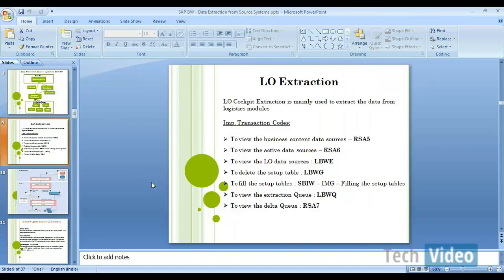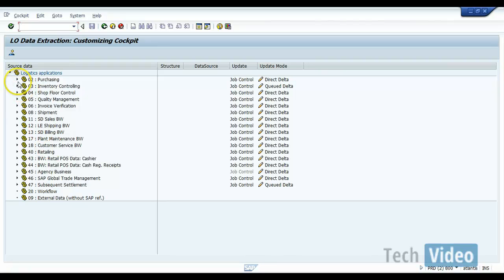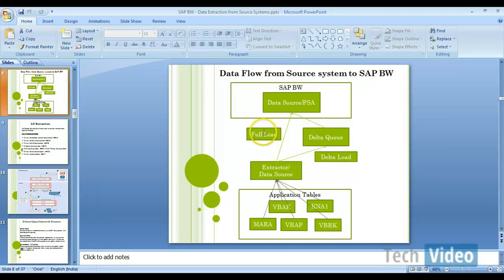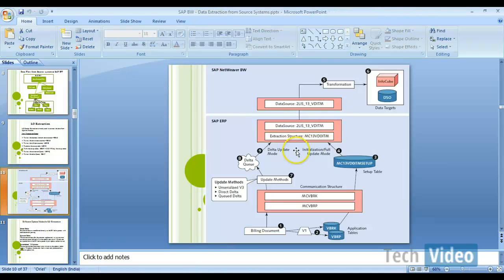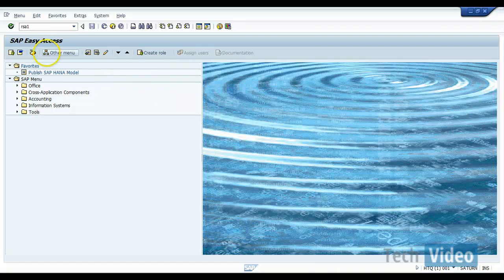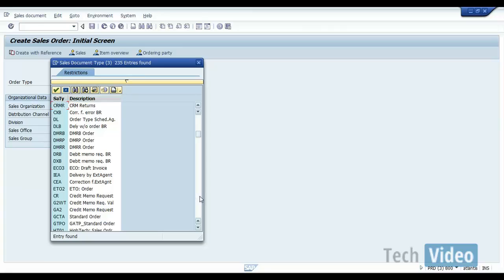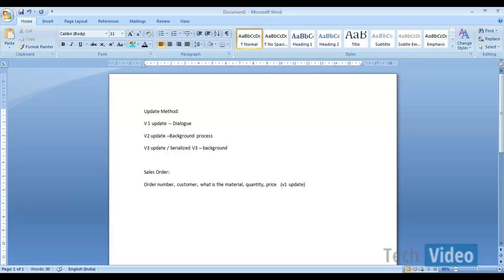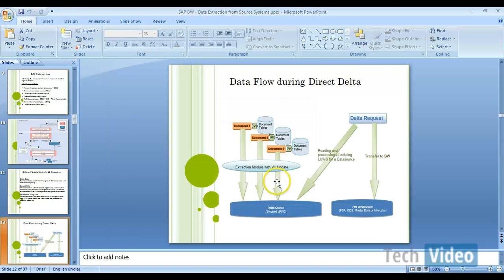LO Extraction - SAP Business Warehouse(BW) Training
This video is about Data Extraction from Source - LO Extraction.We offer complete SAP Business Warehouse(BW)/Business Intelligence(BI) Online Training. For complete course, please visit